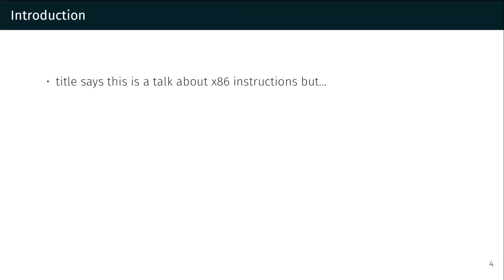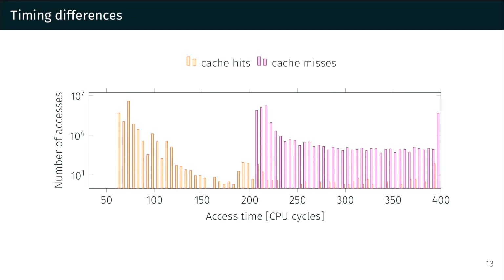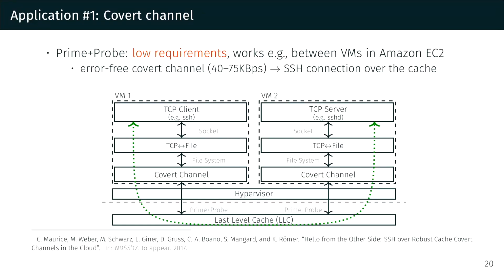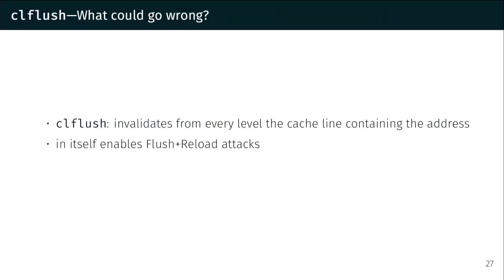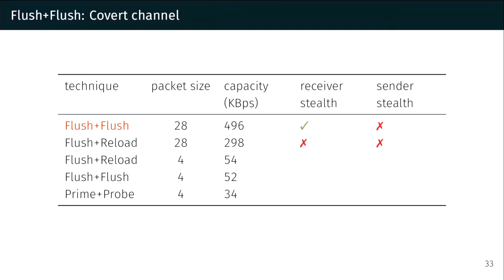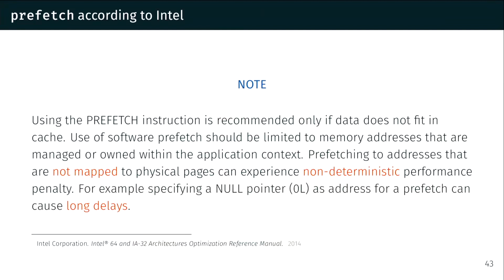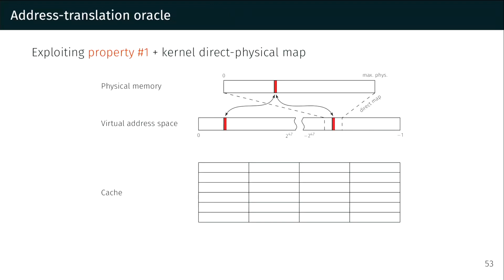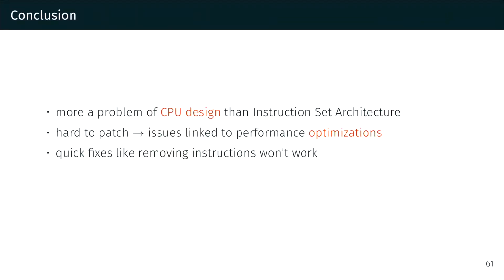33C3 2016 What could possibly go wrong with insert x86 instruction here